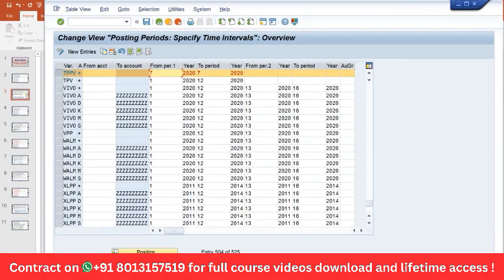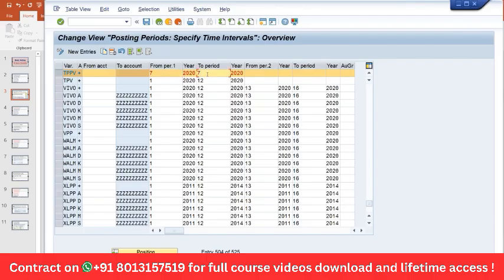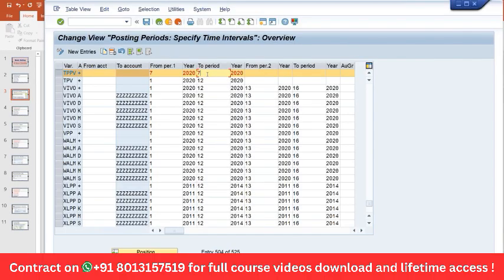SAP FICO Basic Settings Posting Period Variant Explained Clearly | How to set posting period | Day-2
Welcome to Learn with Avishek!
In this SAP FICO tutorial, we will dive into one of the core components of Financial Accounting – the Posting Period Variant (PPV). Understanding this concept is essential for configuring how your company controls posting periods in SAP.

👉 In this video, you'll learn:
✔️ What is a Posting Period Variant in SAP FICO?
✔️ Why it's important for financial control and audit compliance
✔️ How to create and assign Posting Period Variants
✔️ Step-by-step configuration

🎯 Ideal for:
🔹 SAP FICO beginners
🔹 SAP end users and consultants
🔹 Students preparing for SAP certification
🔹 Anyone interested in mastering SAP Financial Accounting